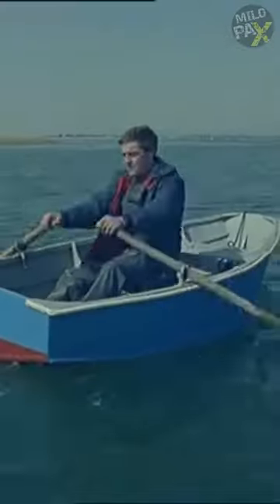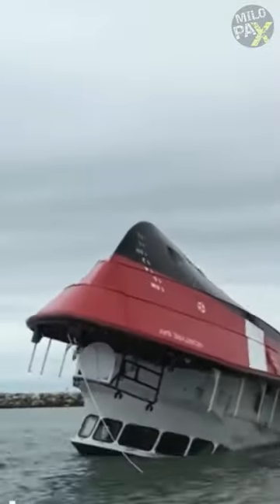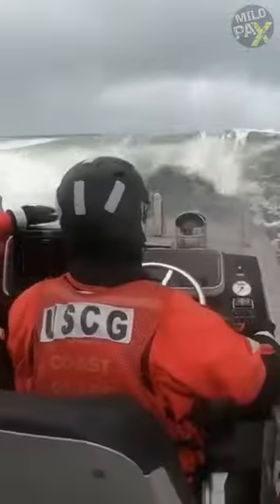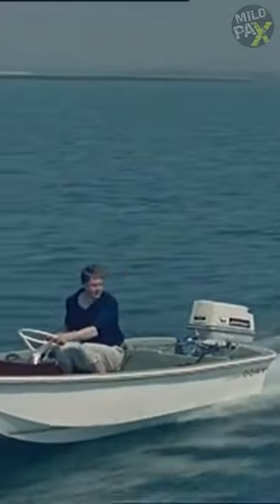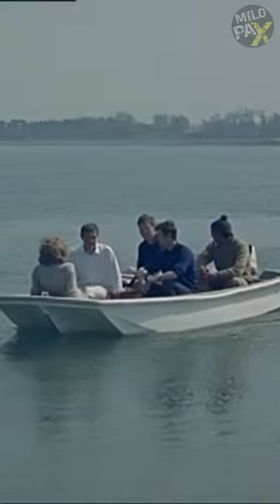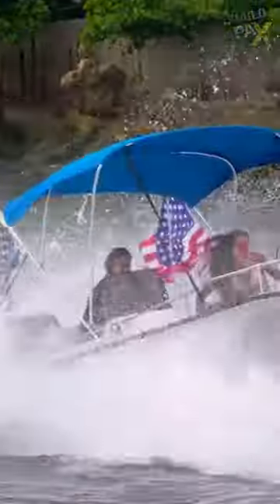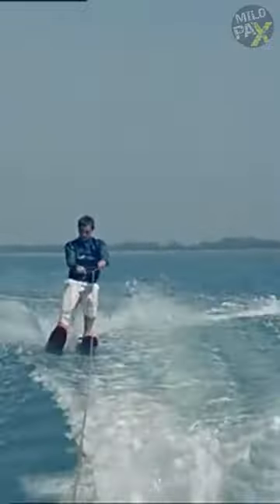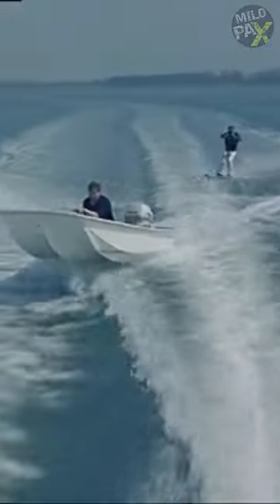Have You Ever Seen an Unsinkable Boat?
WATCH  " All Boats Can Capsize But NOT All Of Them Sink."

Boating is fun but hideous things can happen at sea. All boats can capsize but not all of them sink. This Lifeboat specifically designed for the US Coast Guard to be unsinkable.
Now, let's consider the possibility of finding a more affordable boat. This particular boat, currently in its prototype stage, represents a significant breakthrough in maritime safety, unmatched for many years.
Constructed using a combination of fiberglass and polystyrene, this Dory boat resembles a Boston Whaler but with an added advantage of built-in buoyancy. Consequently, any anxiety about potential leaks or opening the seacock is eliminated. No matter what attempts are made, this boat simply refuses to sink. Even if it were filled with water, it would remain afloat, impervious to capsizing.
Additionally, this unsinkable boat is ideal for water skiing enthusiasts as it glides at an impressive speed of 30 knots, fearlessly navigating the waves.

ADDITIONAL READINGS:

The 47-foot MLB is the standard lifeboat of the United States Coast Guard (USCG). The 47′ MLB is the successor to the 44′ MLB.

At Station Chatham where the new 47-foot boat would draw too much to get over the bar, the 42-foot Near Shore Lifeboat was designed to replace the 44' MLB. [6]

The 47′ MLB is designed to weather hurricane force winds and heavy seas, capable of surviving winds up to 60 knots (110 km/h), breaking surf up to 6 m (20 ft) and impacts up to three G's.[3] If the boat should capsize, it self-rights in less than ten seconds with all equipment fully functional.[3]

The boat's hull and superstructure are constructed entirely from 5456 marine grade aluminum.[3] Designed with a hard chined deep "V" planing hull,[7] the 47′ MLB exceeds its hull speed. The frame is composed of 17 vertical bulkhead frames, each of which is welded to the deck and hull, and five of which are watertight.[7]

Employing "fly-by-wire" control systems,[8] the boat can be operated from four different locations: two from the enclosed bridge, and two amidships from an open bridge.[3] Because of the “by wire” system the boat is controlled by joysticks instead of wheels.

Situated less than 1 ft (30 cm) above the water line are recessed retrieval wells,[8] allowing for easier recovery of persons and jetsam, and easier boardings.[3] A watertight survivor's compartment is equipped for comprehensive first aid.[8] It is situated at the combined center of rotation of the ship.[8] if needed a light machine gun can be fitted at the front of the vessel.

The rigid buoyant boat (RBB) is a light-weight but high performance and high capacity boat. Based on the concept of a Rigid-hulled inflatable boat (RHIB), it has a tube/sponson manufactured from a solid material such as moulded polyethylene or aluminium and therefore being much more robust than the fabrics commonly used. Boats with foam filled collars such as the secure all-around flotation equipped (SAFE) boats[1] employed by the US Coast Guard can also be classified as Rigid Buoyant Boats rather than "true" RHIBs as the collar is solid foam rather than inflated. The handling tends to be very similar to a RHIB; likewise they will remain afloat (buoyant) even if completely flooded. Aluminium RBBs tend to be bespoke (custom-made to specification) or low-volume products whilst the tooling cost of rotomolded polyethylene boats tends to require these to be higher volume products. At least three manufacturers are producing rotomolded boats of this type.[2][3][4] One supplier has demonstrated the robustness of the boats by dropping one from a crane onto a concrete car park.[3] The U.S. Navy’s small unit riverine craft and the Coast Guard’s Defender class 25-foot (7.6 m) boats are examples of RBBs. Some boat builders make RBB's as workboat from HDPE sheets welded together. Similar deep V-hull can be made for good seakeeping. If buoyancy chambers are filled the hull becomes truly unsinkable and extremely indestructible making the RBB very suitable for rough conditions.

Boston Whaler is an American boat manufacturer. It is a subsidiary of the Brunswick Boat Group, a division of the Brunswick Corporation. Boston Whalers were originally produced in Massachusetts, hence the name, but today are manufactured in Edgewater, Florida.

Richard "Dick" Fisher graduated from Harvard University in 1936. He ran a company building small, lightweight boats out of balsa wood. He designed a rowboat and got the materials to build it, but he never completed it.